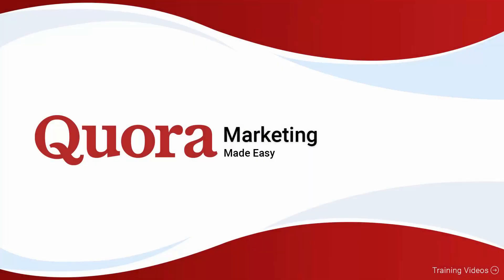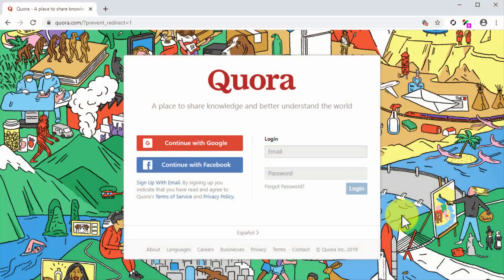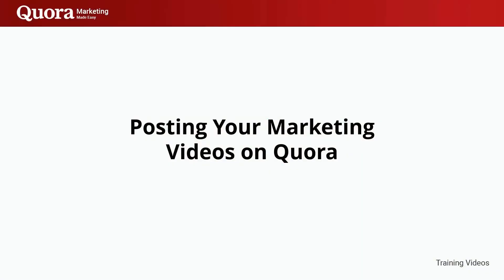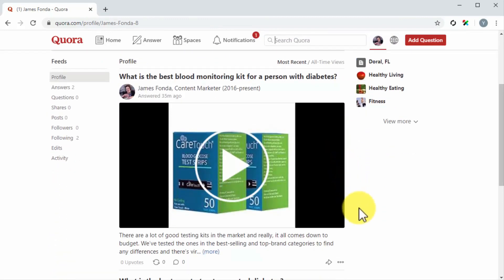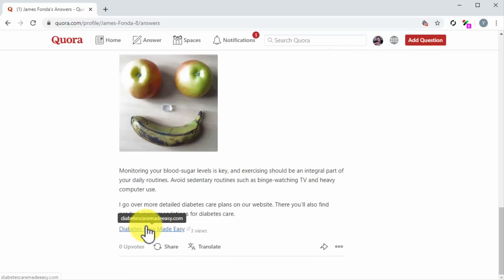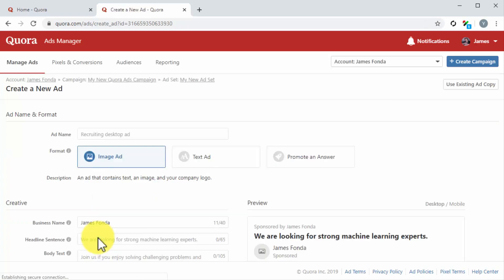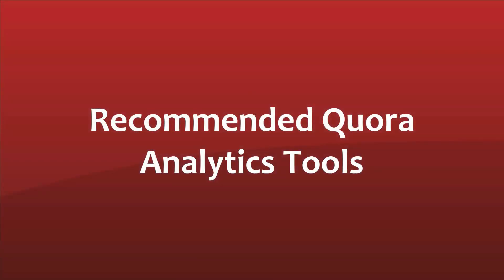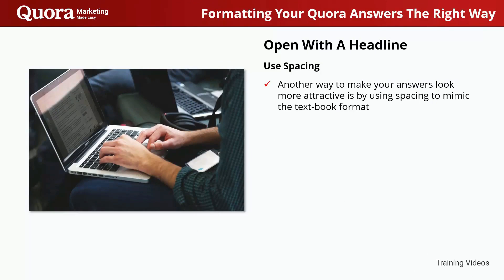Quora Marketing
Quora Marketing Made Easy